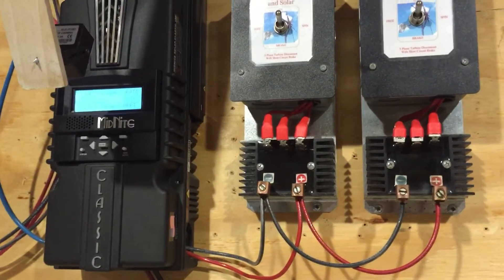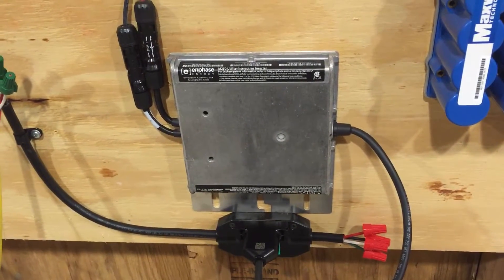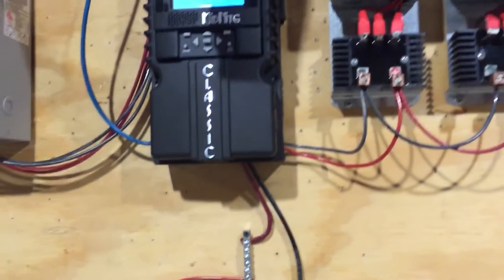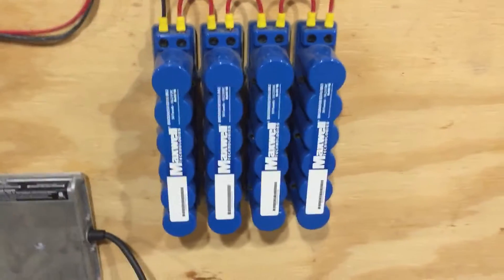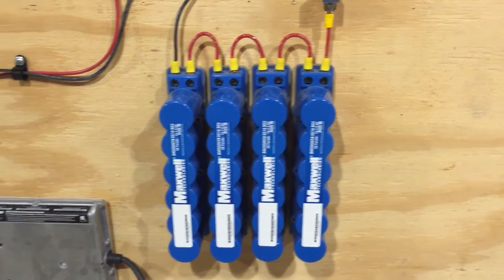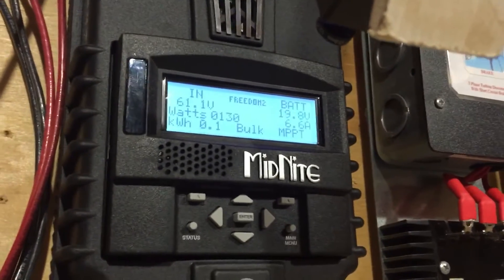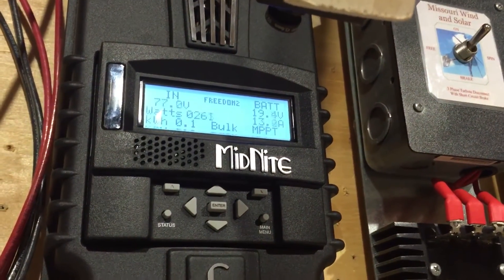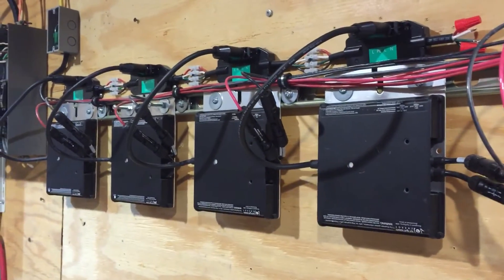Enphase micro inverter powered by wind. Part 1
I have managed to interface a Solar micro inverter to my wind turbine.